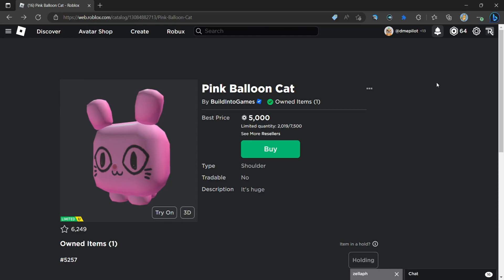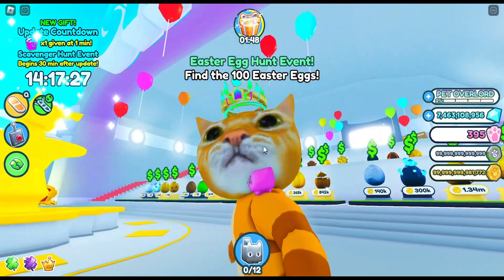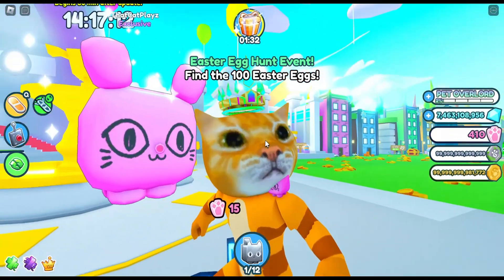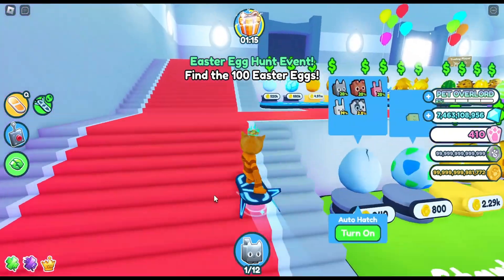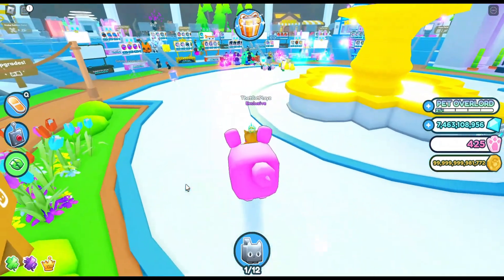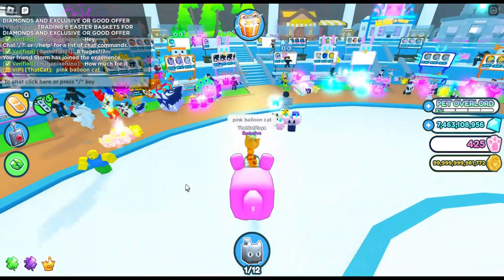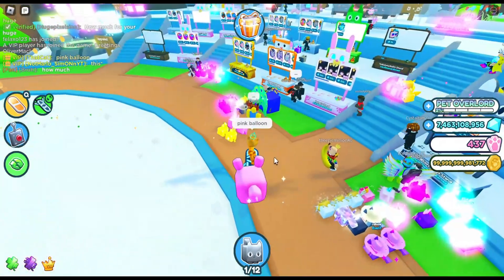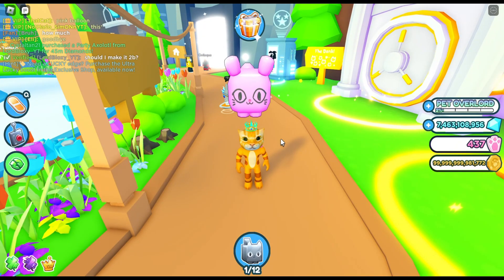I bought the grand new pink balloon cat limited!